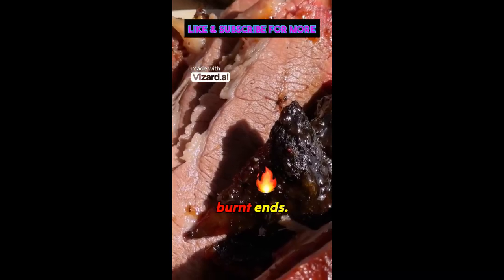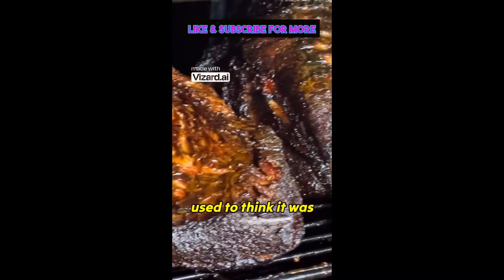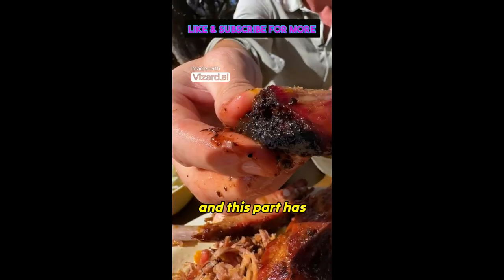Amazing Delicious Texas BBQ Burnt Brisket Ends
Pizza Master Illuminati Design Merch.

Pizza Master  Wood Fired Foods Old School Harley Merch